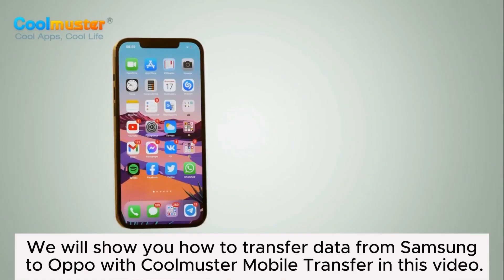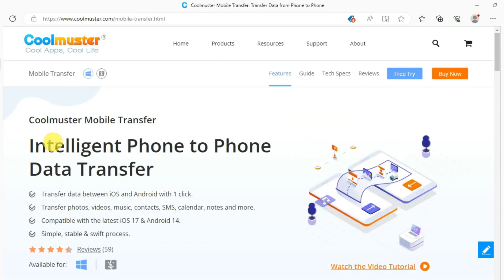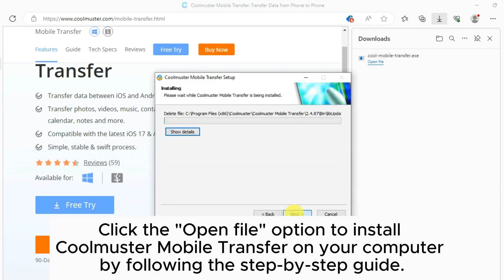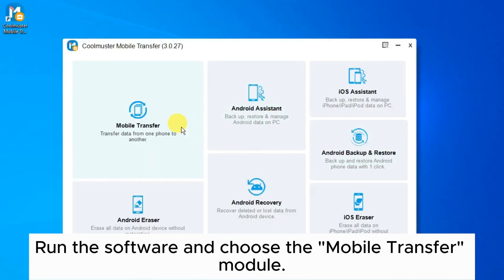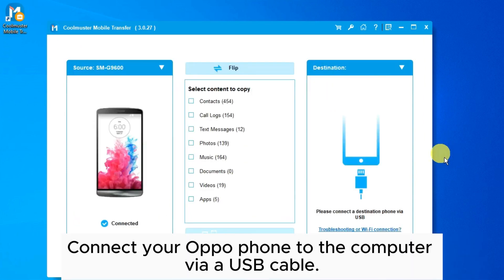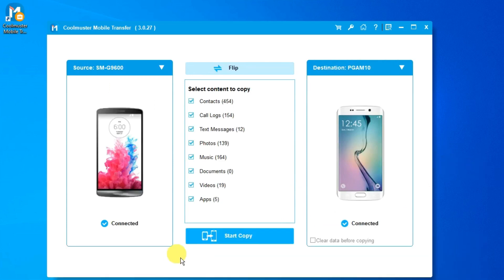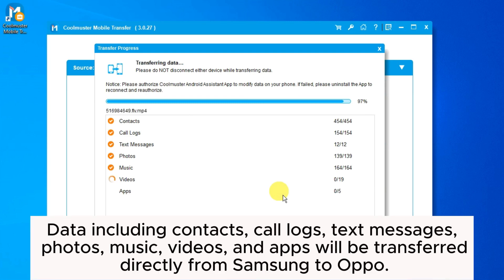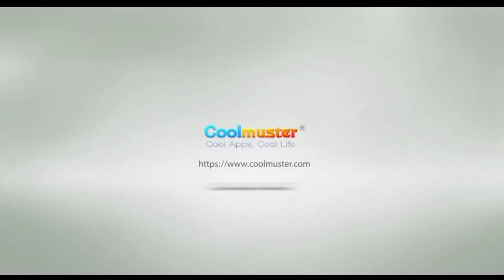How to Transfer Data from Samsung to Oppo with Coolmuster Mobile Transfer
Come and check out this video if you are looking for the easiest way to transfer data from Samsung to OPPO. With Coolmuster Mobile Transfer ), you can do that with ease.

If you want to know other methods on how to transfer data from Samsung to Oppo, you can check this article